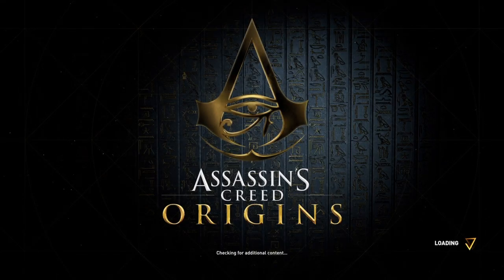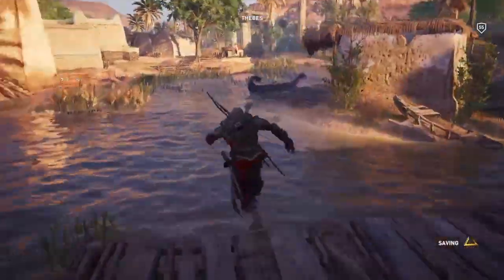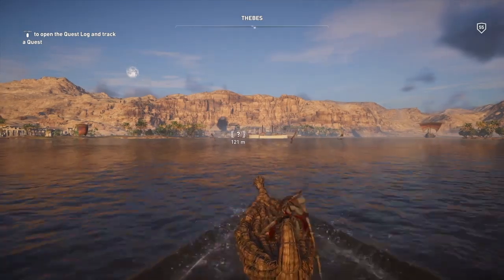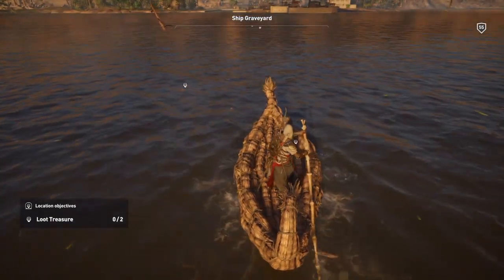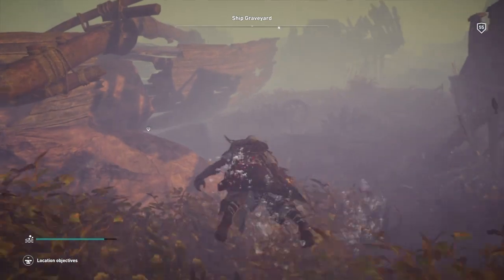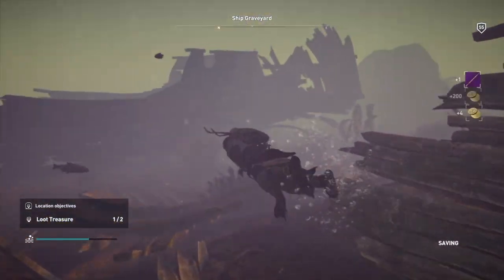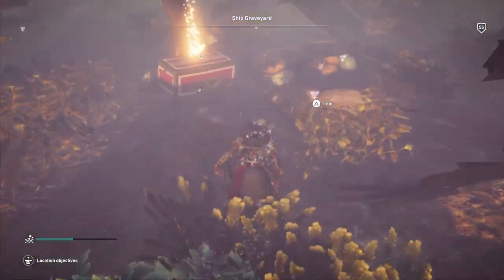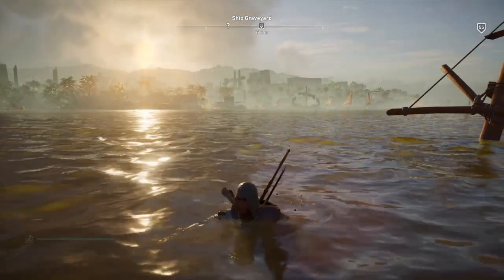Assassin's Creed Origins: The Curse of the Pharaohs 100% Walkthrough Ship Graveyard Thebes